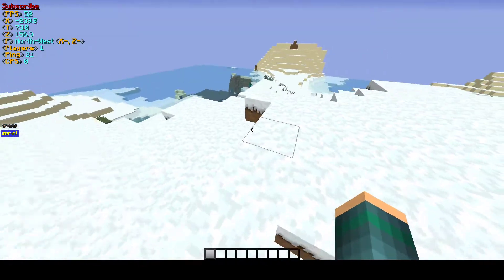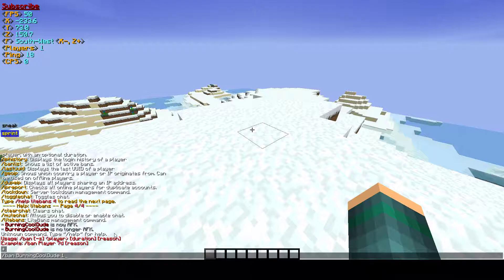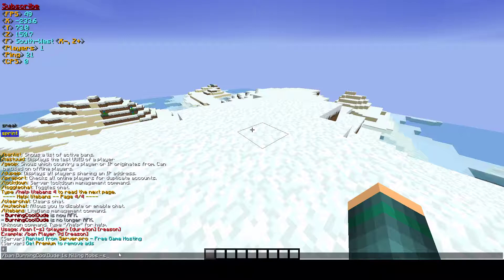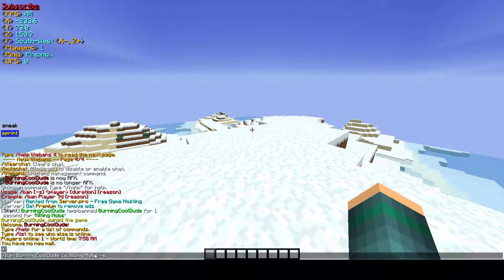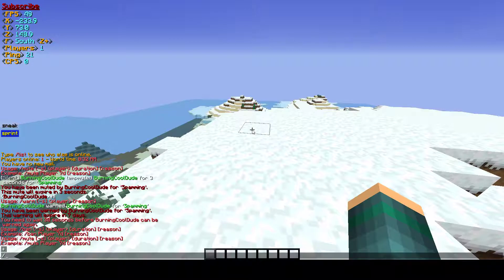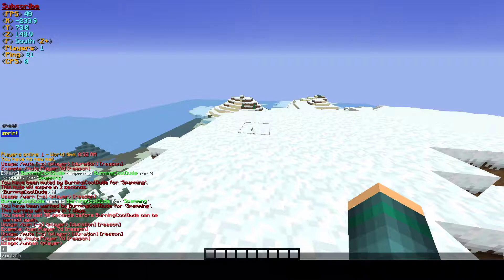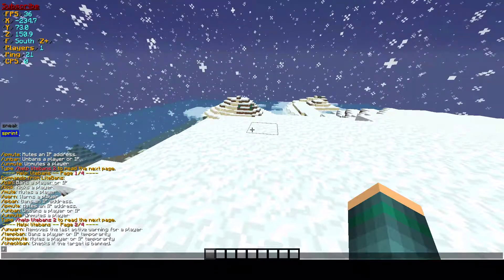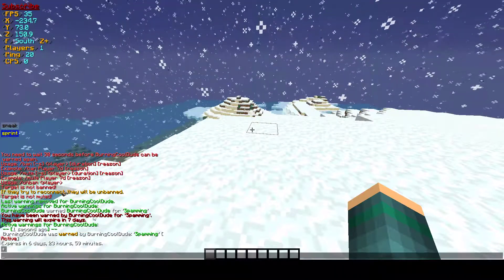Plugin - Litebans Tutorial (Daily Double)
Plugin Tutorial: Litebans (Paid) I think It is Worth It!

Comment Any Plugins I should give a Tutorial On!

10/10 Best Banning and Hooking to Bans Plugin Supports Bungee Cord, best ever!!